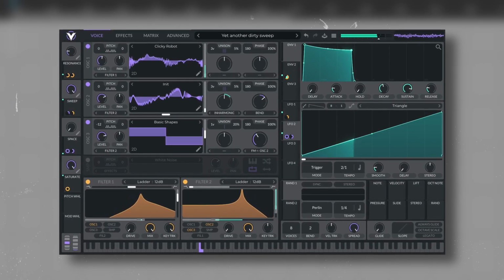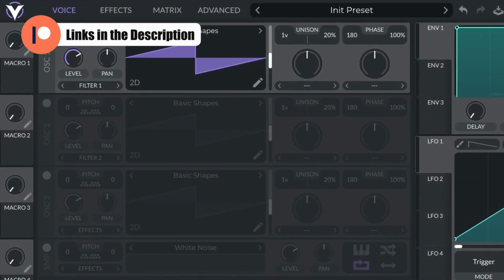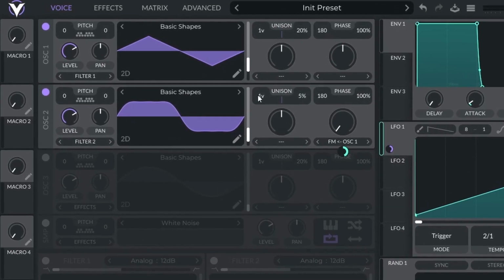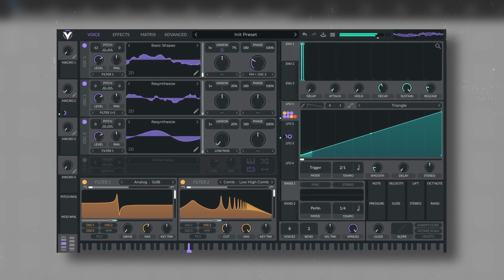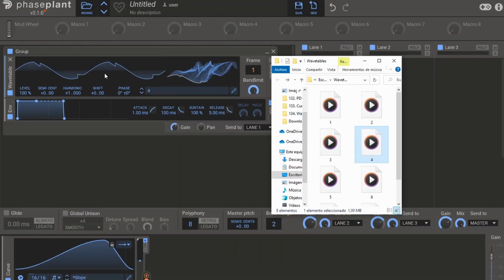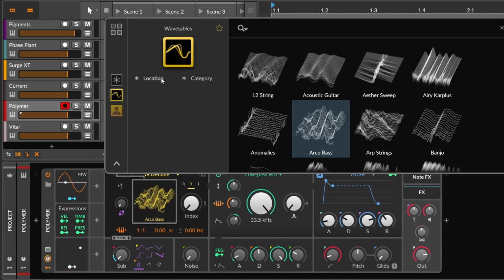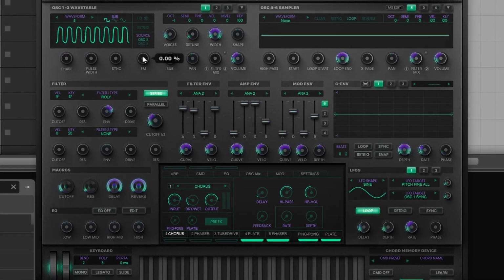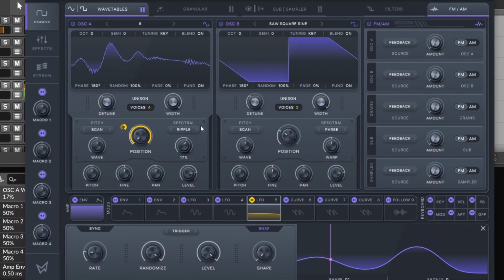Creating Wavetables is so Easy with this Free Plugin